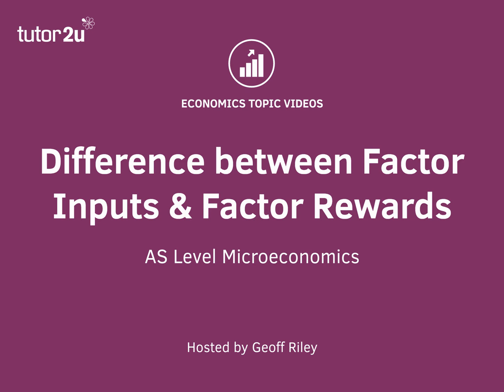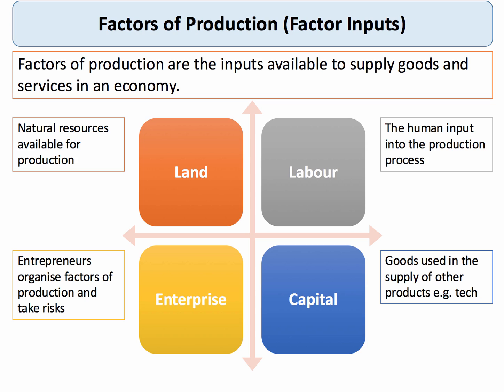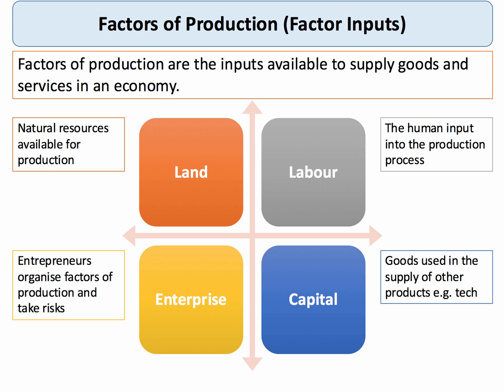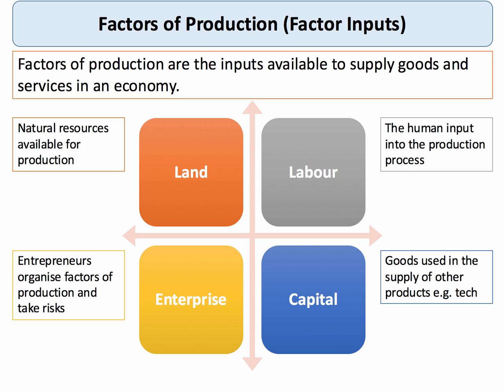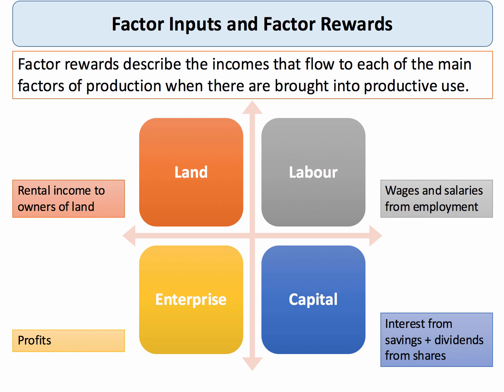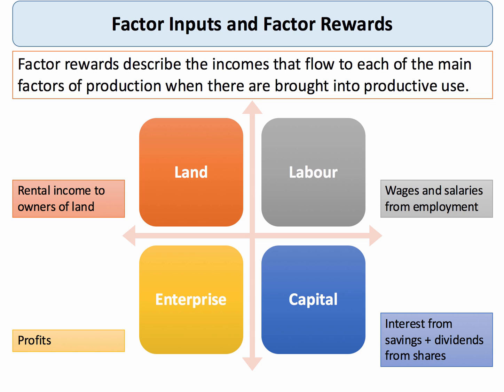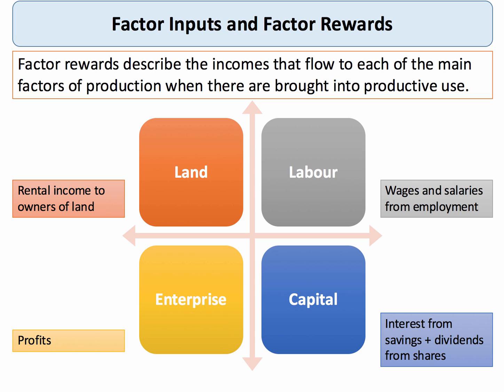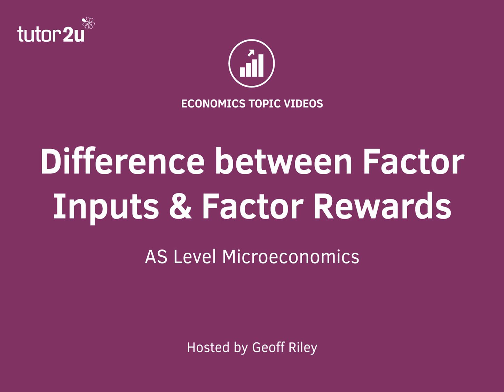Difference between Factor Inputs and Factor Rewards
This is a short introductory video for AS microeconomics on the differences between Factor Inputs and Factor Rewards